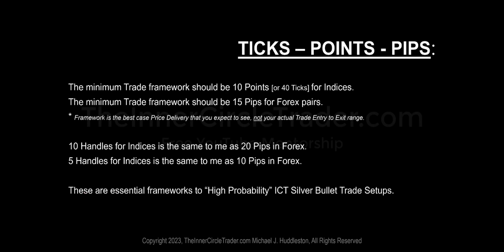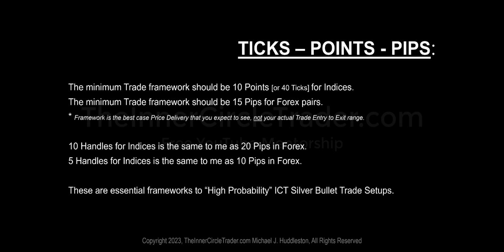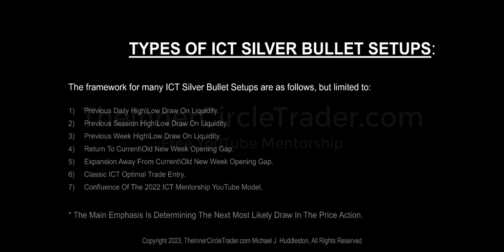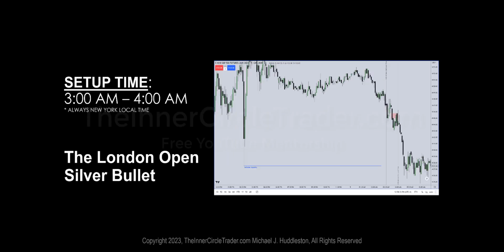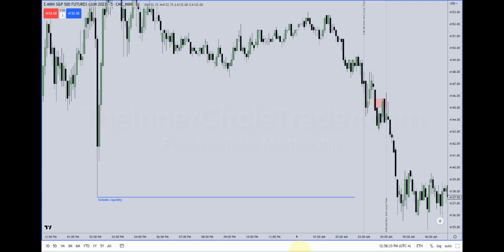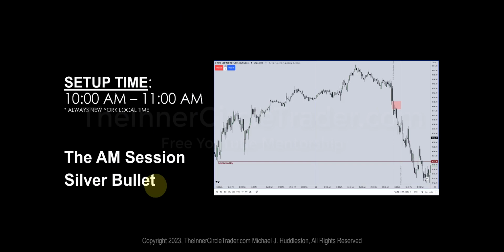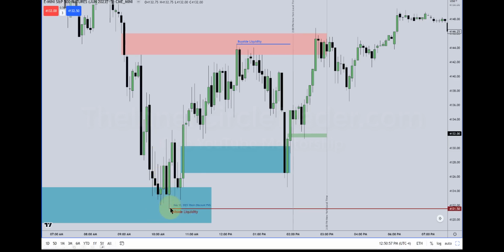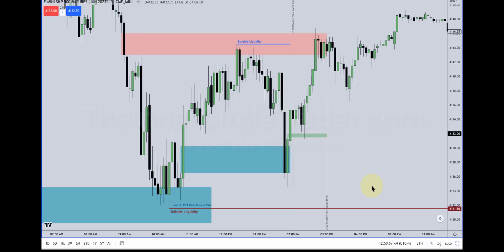June 15, 2024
Understanding ict silver bullet